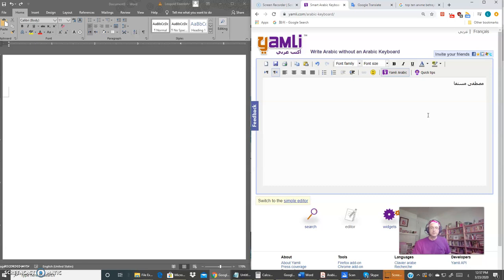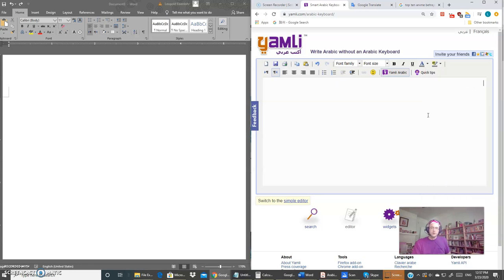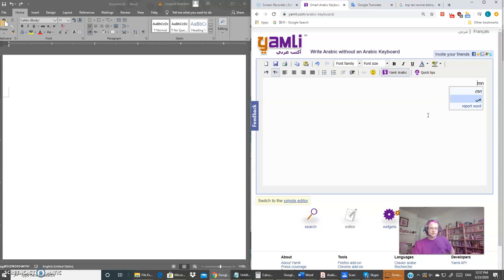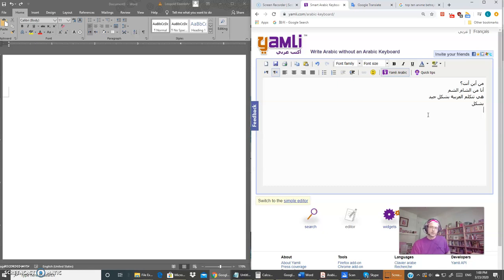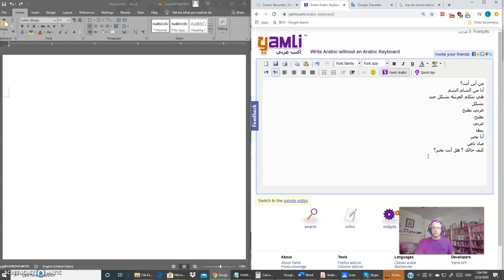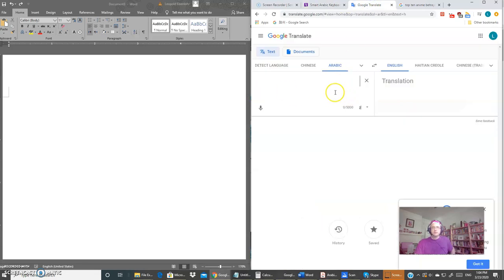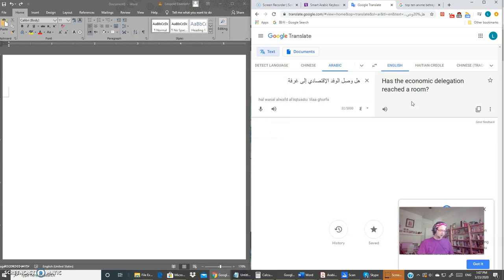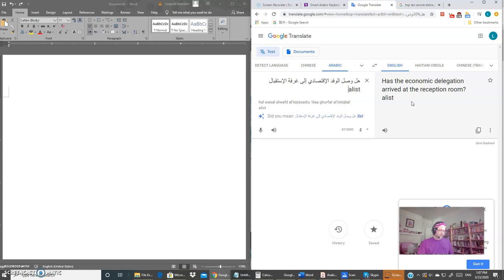arabic input 1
1 of 2 guide to arabic text input.